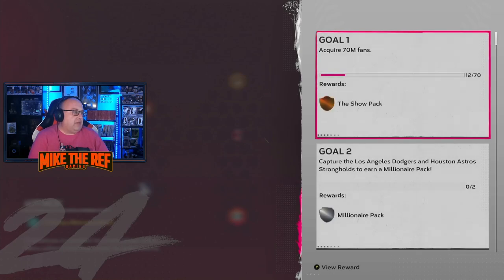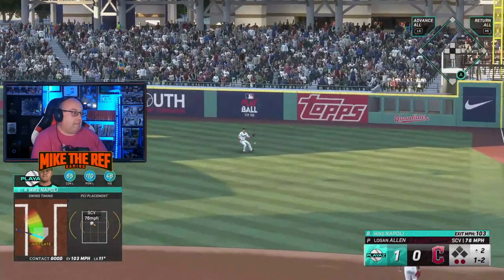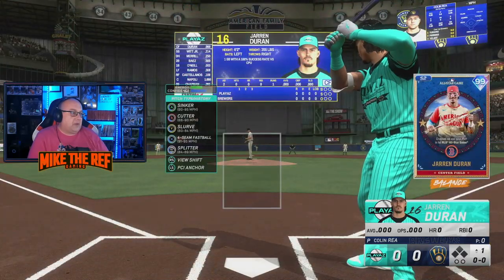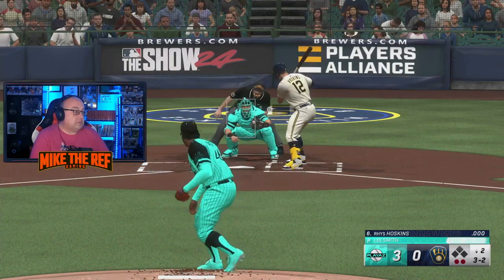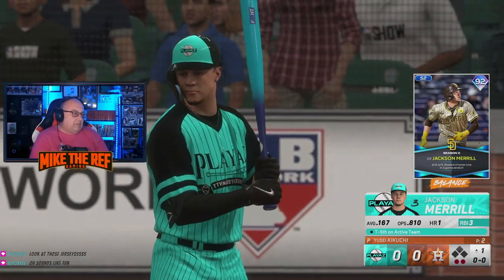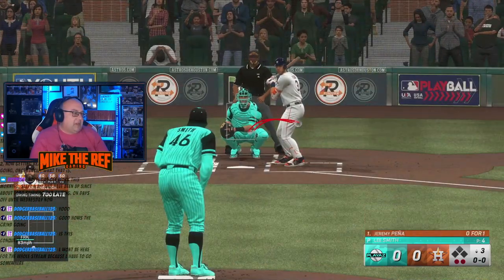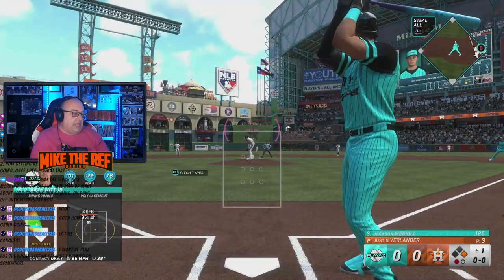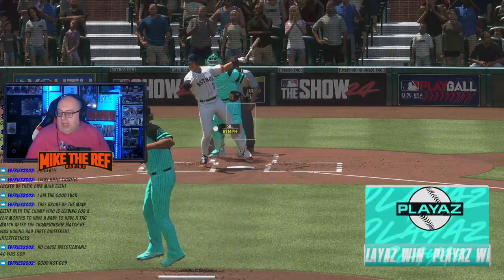NEW AFFINITY: Season 2 Ch 3 Affinity Conquest Part 1 (MLB the Show 24)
A New Team Affinity Series has come out, and with that comes a new conquest map.  Join Mike as he takes on MLB the Show 24 Team Affinity 3 conquest for Season 2.

00:00:00 Introduction
00:03:39 vs Guardians
00:24:19 vs Brewers
00:47:14 vs Astros
01:10:41 vs Astros... AGAIN